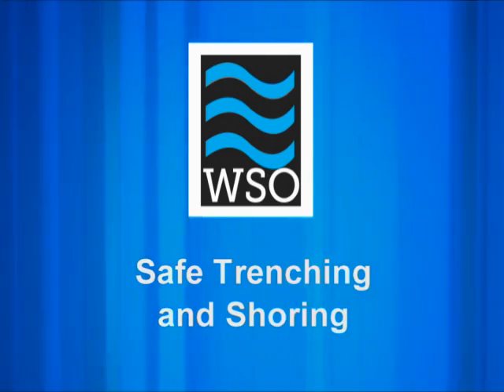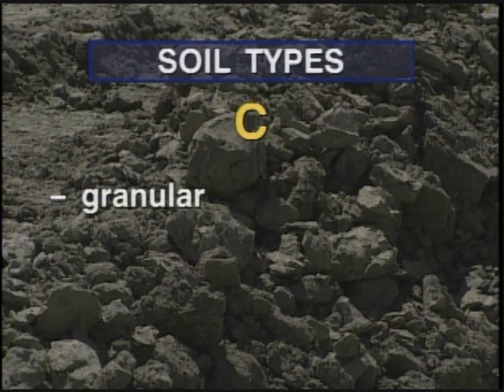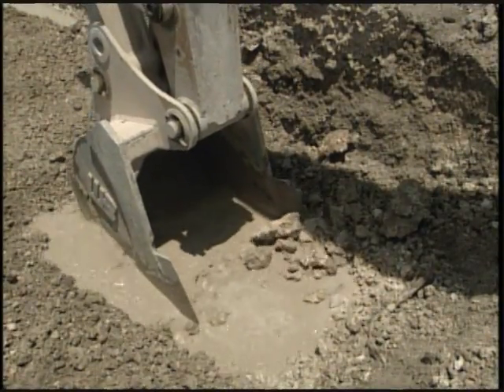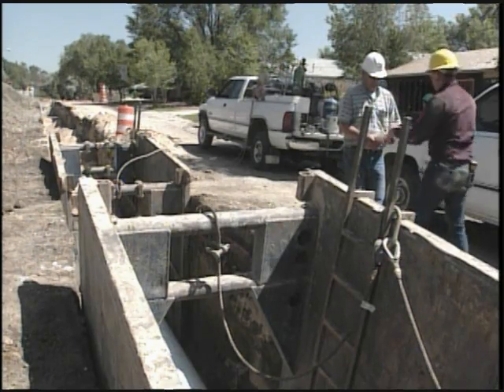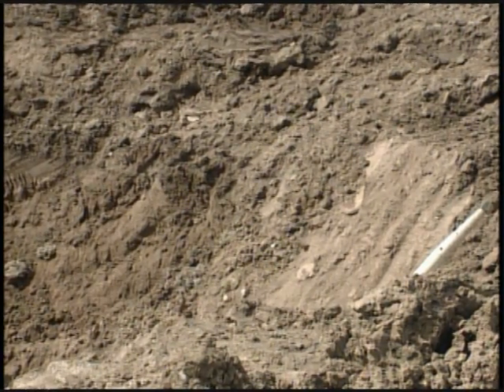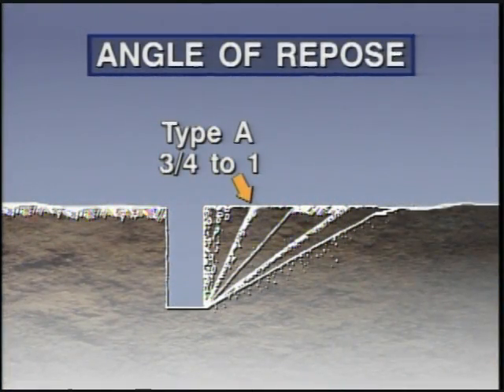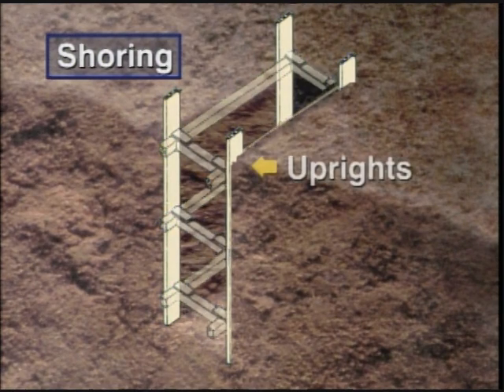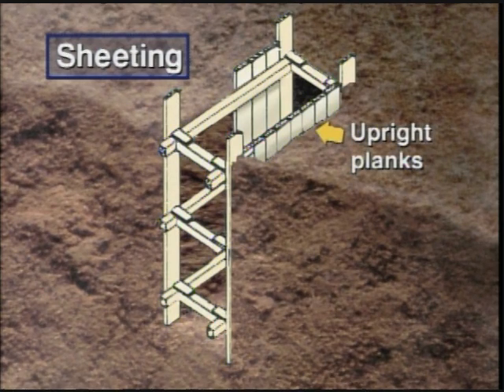WSO Water Distribution Grades 1 & 2: Trenching and Shoring, Ch. 6